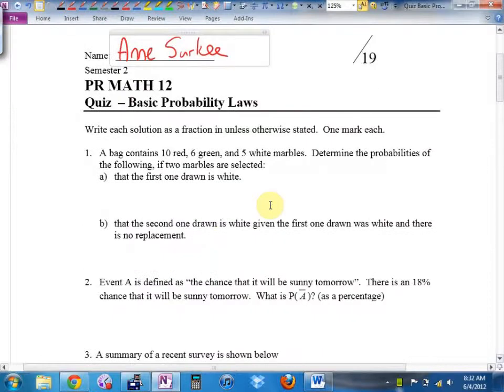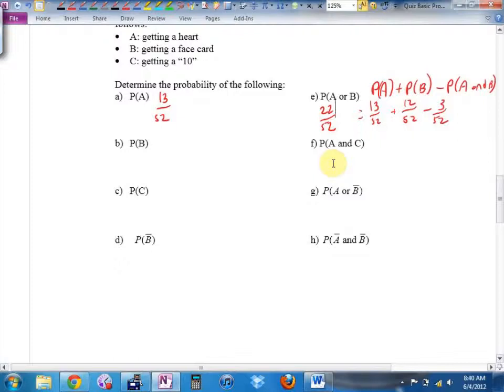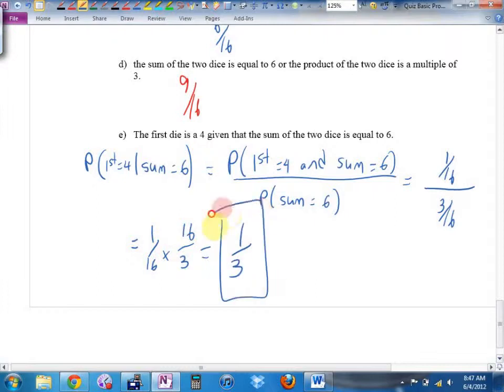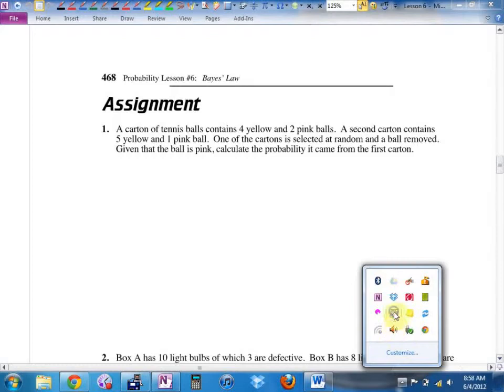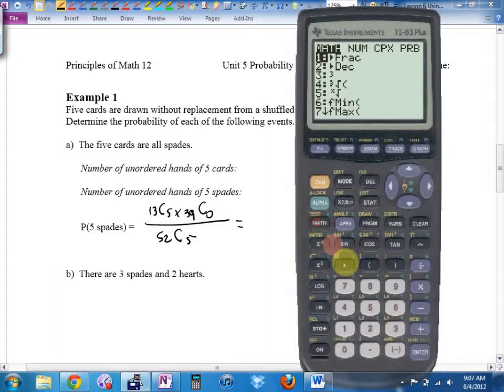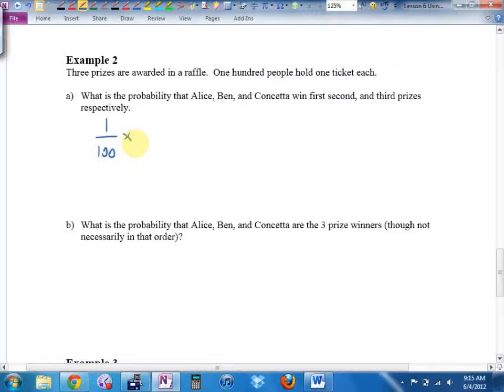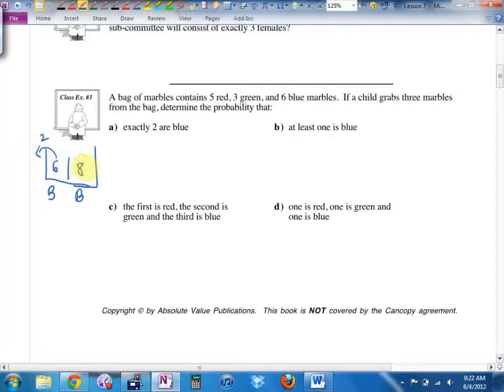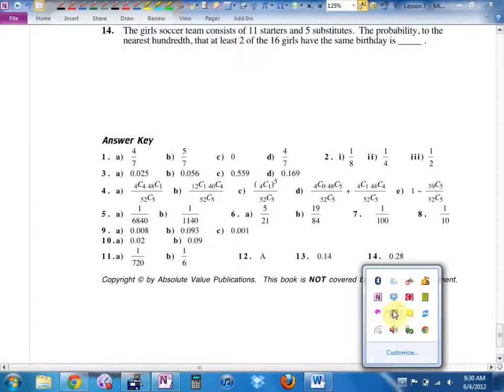Math 12 U6L6 Using Combinatorics and Probabilities